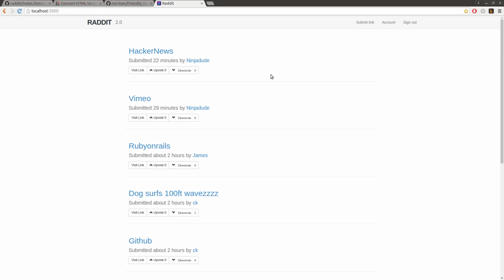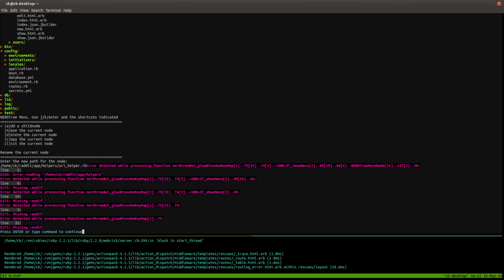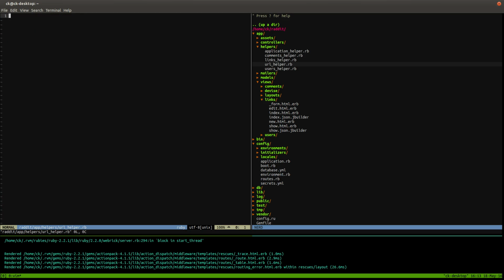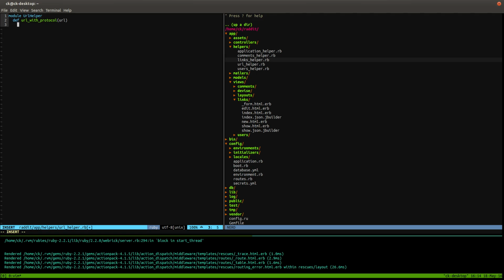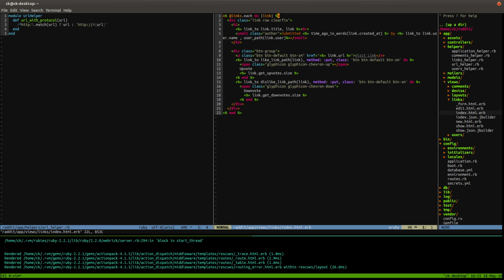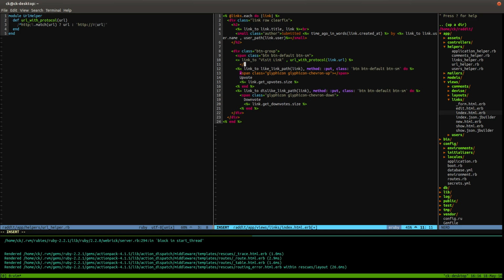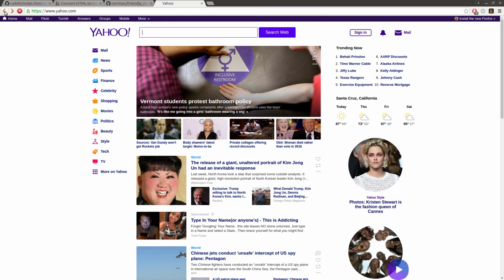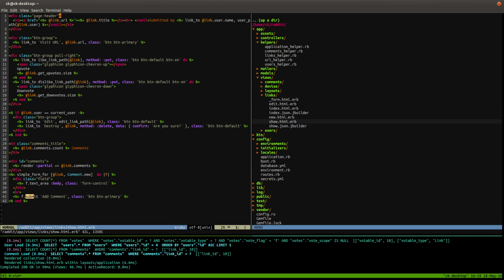Reddit or Hacker News Style Web App in Rails 4 (URL Helper)